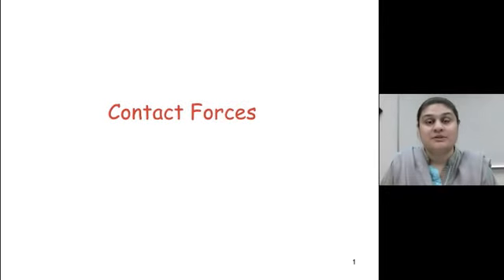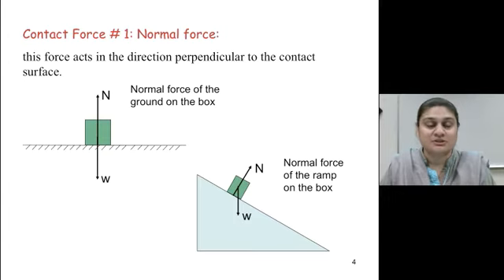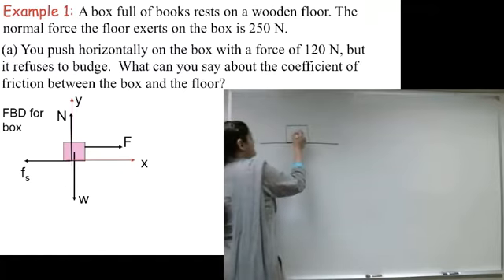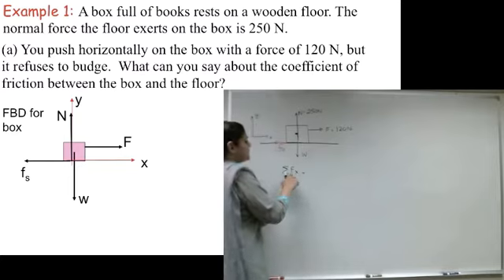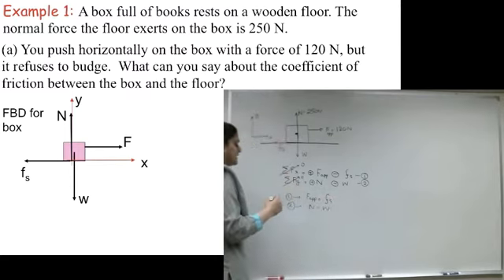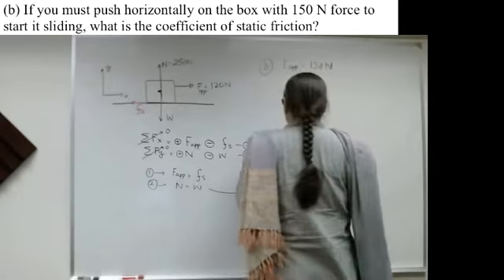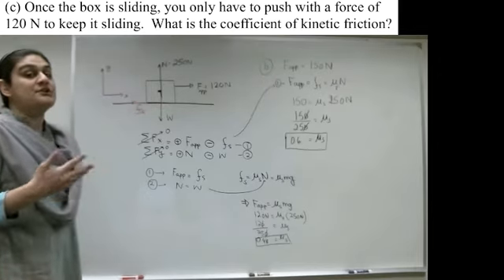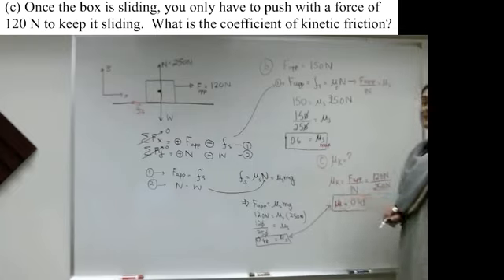Introductory physics - Contact Forces - part 1